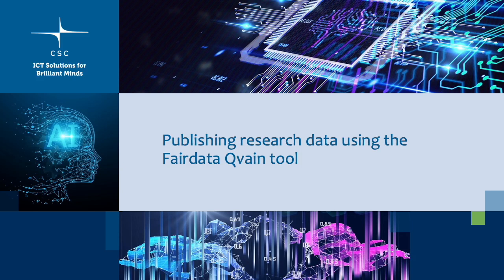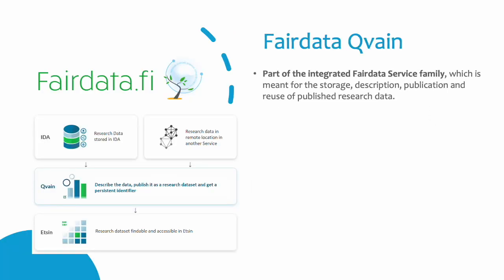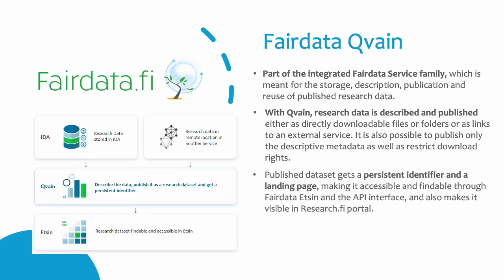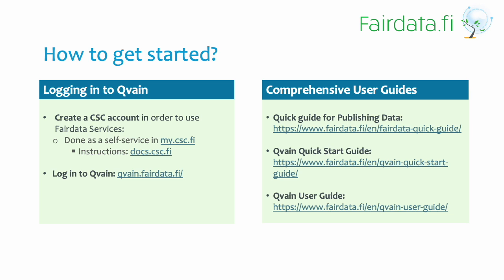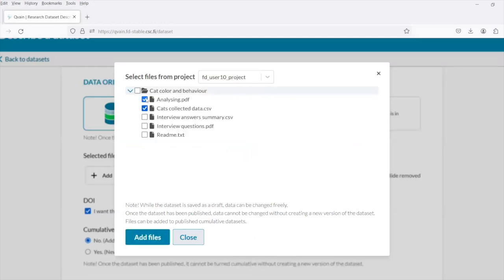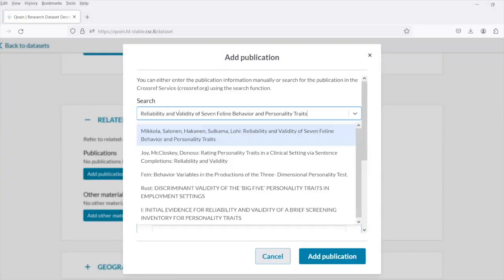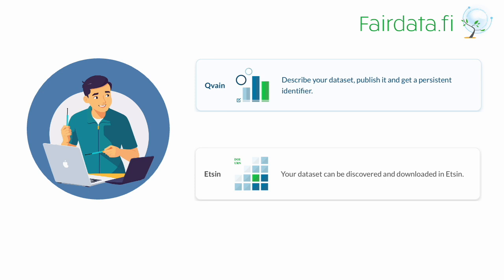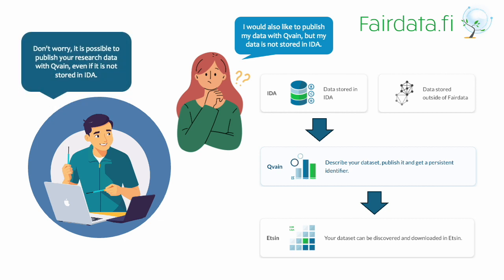Publishing research data using Fairdata Qvain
Video shows how to describe and publish research data with Fairdata Services using Qvain Tool so that it gets persistent identifier and is findable through Fairdata Etsin service.